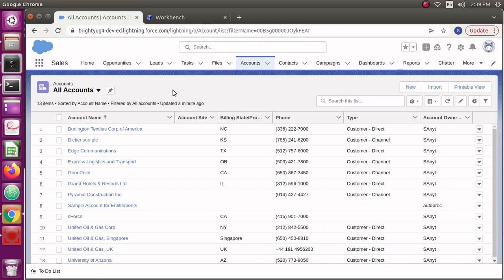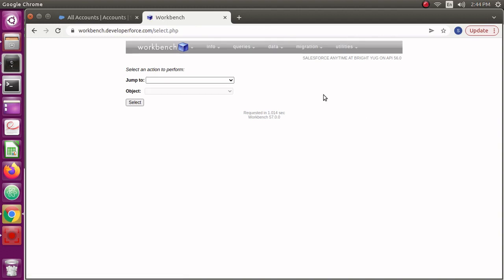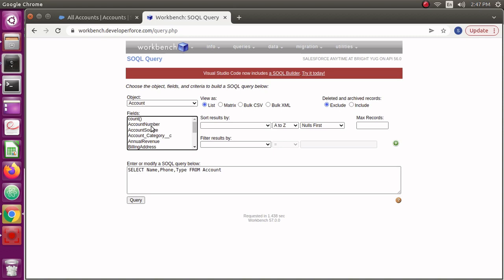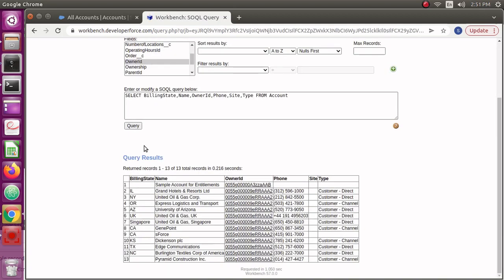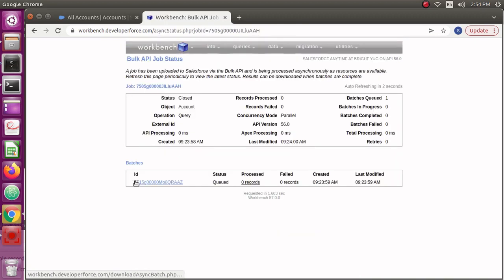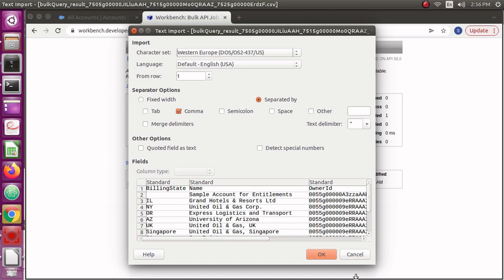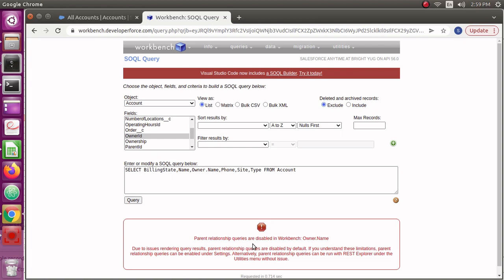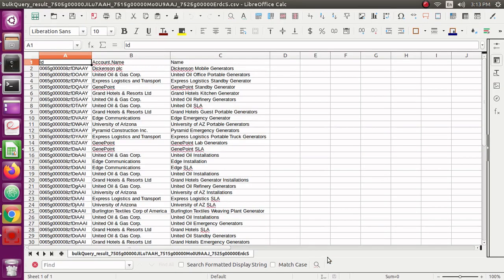Run SOQL Queries using Workbench